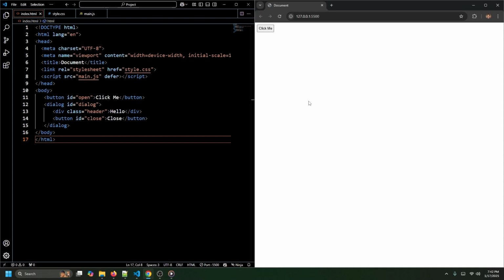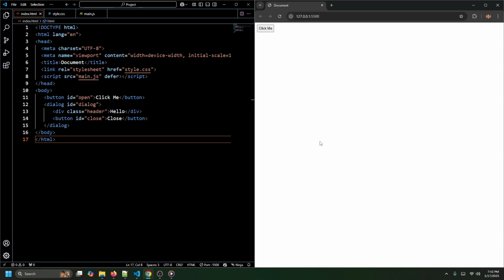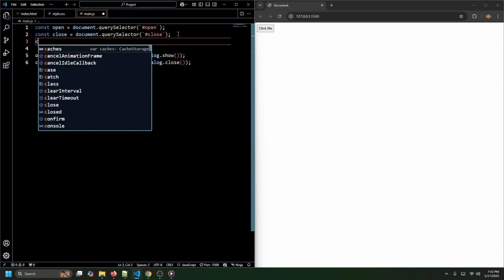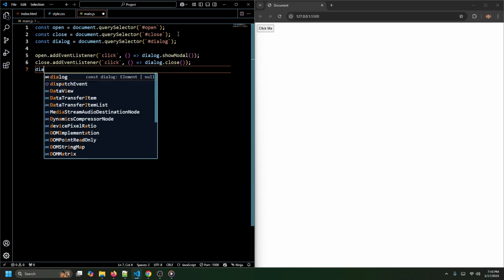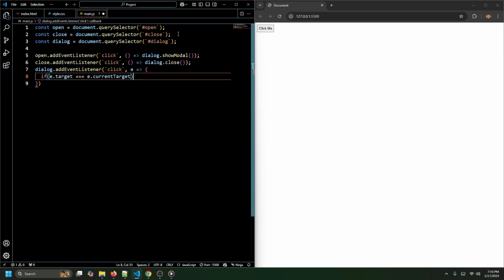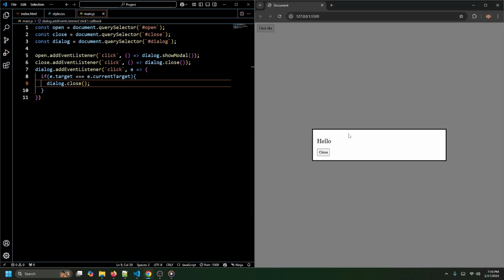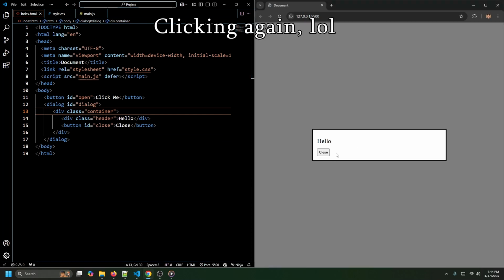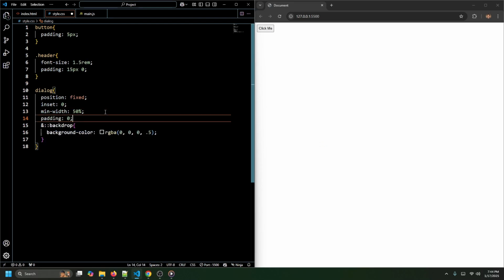Simple Tip to Close an HTML Dialog When Clicking Outside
Tired of dialog boxes lingering after you've clicked outside? In this quick tutorial, I’ll show you how to make an HTML dialog close seamlessly when clicking anywhere outside of it.

🚀 What you’ll learn:

  -  How to use basic JavaScript to detect outside clicks.
  -  The logic behind event listeners and condition checking.
  -  Clean and efficient coding practices for handling dialogs.

Perfect for beginners or developers looking to enhance their user interface design.